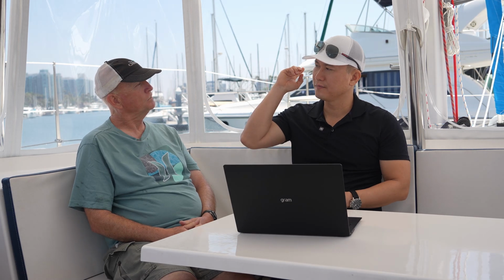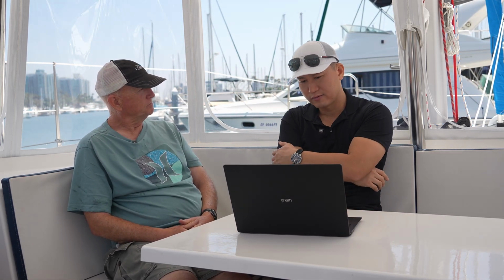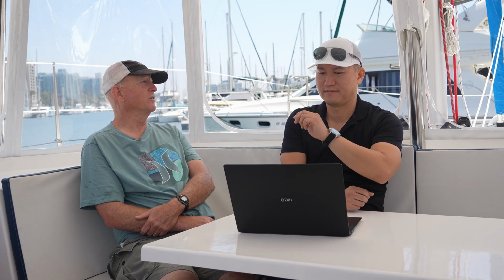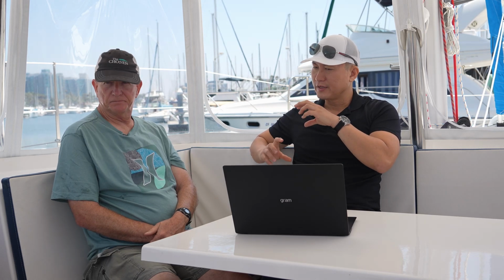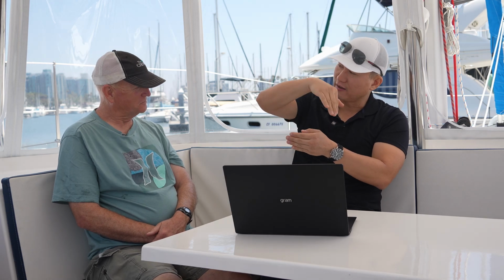Interview with an owner of Smart Cat S280 - Mr. Gerry Roberts, California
This video is an interview with an owner of Smart Cat S280, Mr. Gerry Roberts, who lives in Los Angeles, California. He shared his story of purchasing and using his Smart Cat S280. He currently uses his boat in Los Angeles and his home port is Marina del Rey.